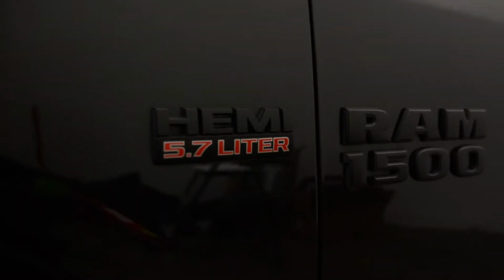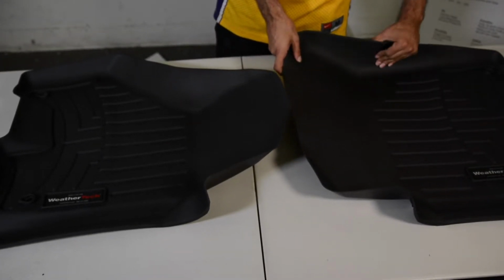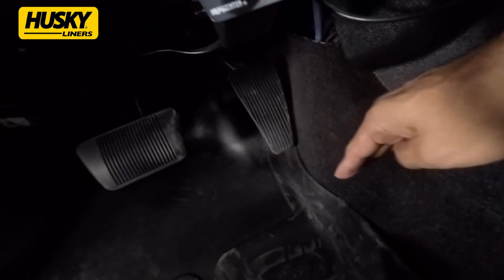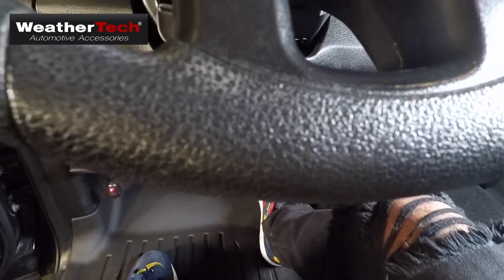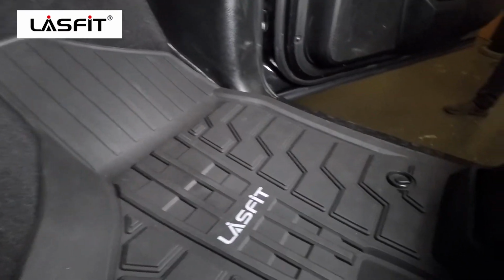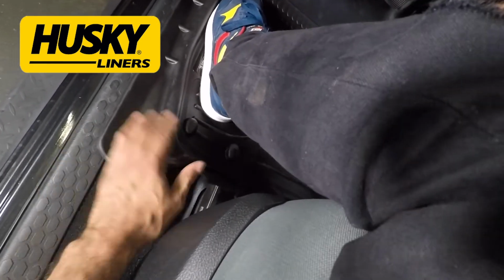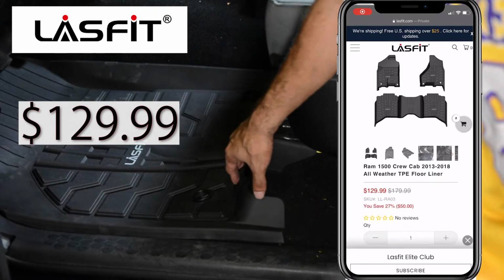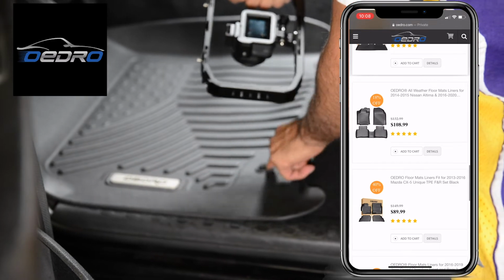Ram 1500, Best Floor mats : Husky vs Lasfit vs Weathertech vs Oedro !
Don’t know what Floor liner is best suited for your new Ram 1500 ? protecting right away your new vehicles floor is essential for longevity in the future and picking out the right floor liners is KEY.  Floor liners for the Ram 1500 have come a long way since the automotive industry first introduced floor mats. Floor liners / Floormats cover your vehicles original flooring, helping to prevent dirt, debris and spills from spoiling/destroying your vehicles floor. So finding the RIGHT floor liner is crucial.

Heres a list of floor liners we will be covering for the Ram 1500 today:

HUSKY: Being known for many years the Husky brand has withstood time here in U.S and many have said this is the standard for protecting your vehicles floor.

WEATHERTECH: Being around just as long as Weathertech, this is a floor liner or floor mat you grew up seeing in most cars.

LASFIT: Being new to the game, only being around for about 5 years, they started out first selling LED lights, but have since moved on straight to floor liners, skipping the custom floor mat built and went straight to a more secure fit for specific vehicles floor.

OEDRO: Being fairly new to the game as Lasfit, they have been around for some quite time but aren’t as known as Husky or Weathertech but declare that have one of the best fitted floor mats and floor liners.

Between Husky, Weathertech, Lastfit and Oedro we will see which is best suited. Specifically in the area of the fit, feel, and protective capabilities for the  Ram 1500.

Timestamps:
0:15  : Ram
0:20  : What are Floor liners
1:05  : Husky open box
1:49  : Weathertech open box
2:57  : Lasfit open box
3:37  : Oedro open box
4:21  : Size compare
5:08  : Husky fit
6:29  : Weathertech fit
8:19  : Lasfit fit
10:59  : Oedro fit
13:02  : California Pro 65
13:49  : Prices
19:45  : Verdict

 Links to particular Floor Liners for The Ram 1500:
Husky $179

WeatherTech $200 plus

Lasfit $ 124.87

Oedro $132.99